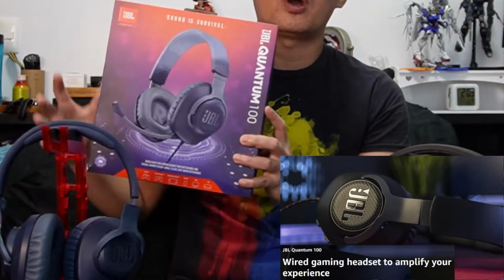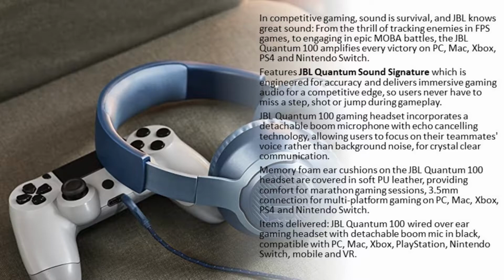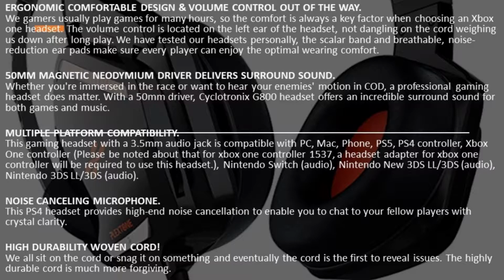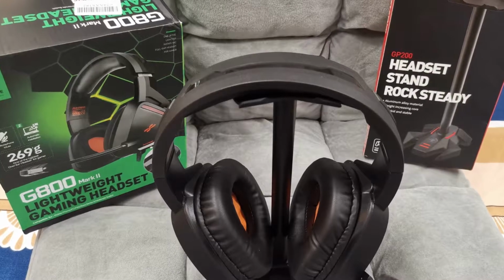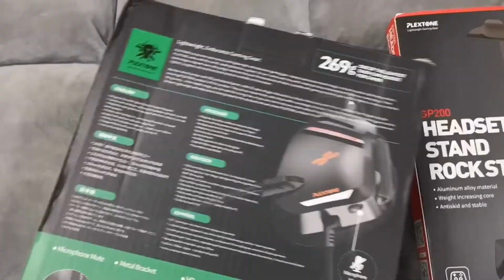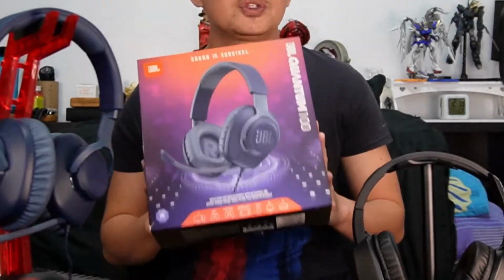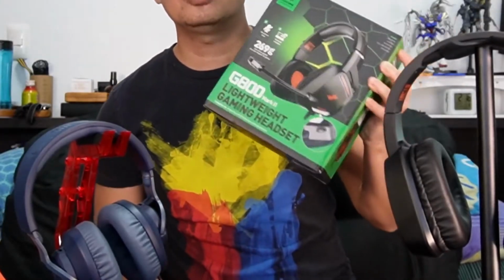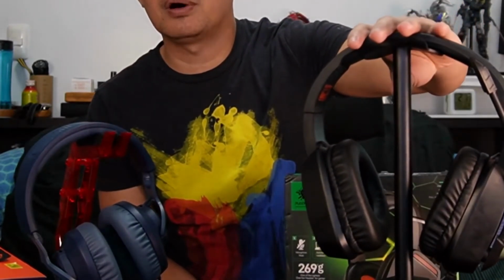JBL Quantum 100 versus Plextone G800 Mark II Gaming Headset - COMPARISON TECH REVIEW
Timecodes
0:00 - Intro
1:10 - JBL Quantum 100 Wired Over-ear Gaming Headset with a detachable mic
2:59 - What's Inside the Box
3:41 - Plextone G800 Mark II Extra Bass Gaming Headset Lightweight Gear
6:54 - What's Inside the Box
8:56 - Review/Comparison Time
12:34 - Outro

Salamat mga Ka-FanaTech!
See you sa next video namin and please be safe as always!